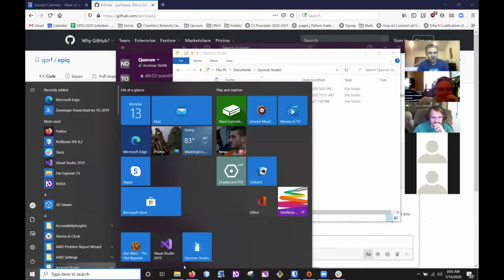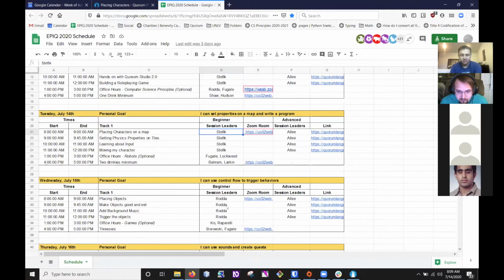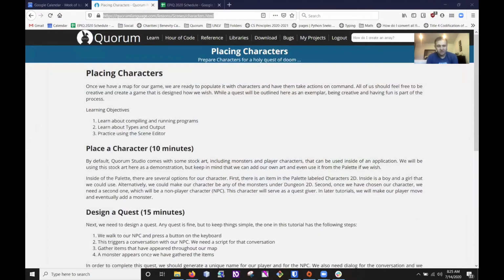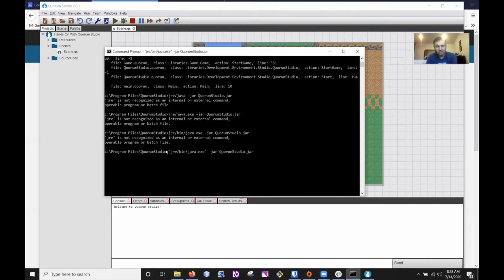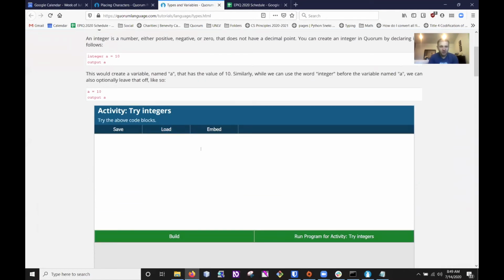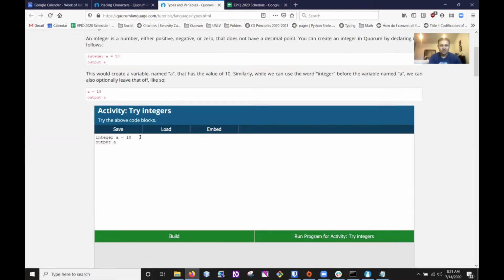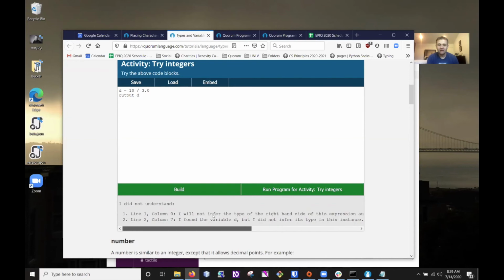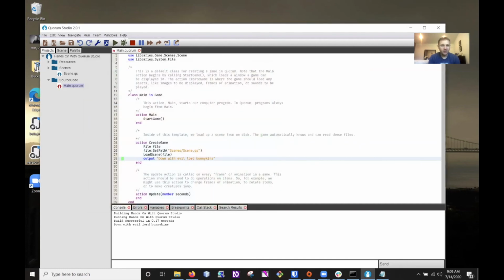Primitives and Programming in Quorum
This was a presentation at Experience Programming in Quorum (EPIQ) 2020. This was the first programming session at the conference in the novice track.